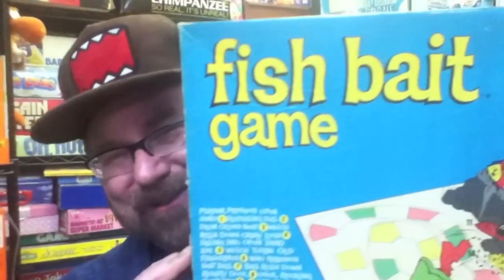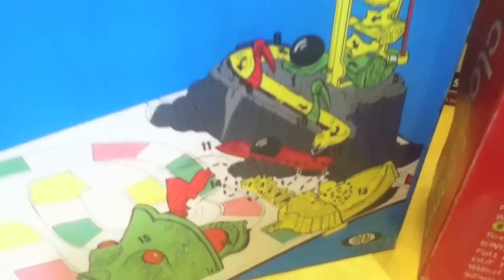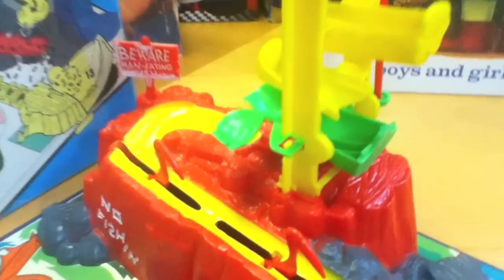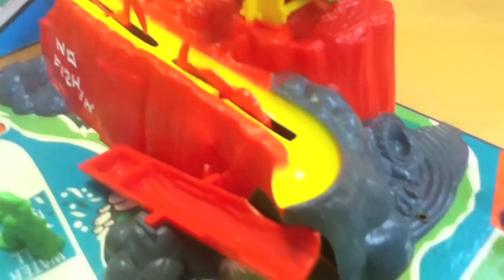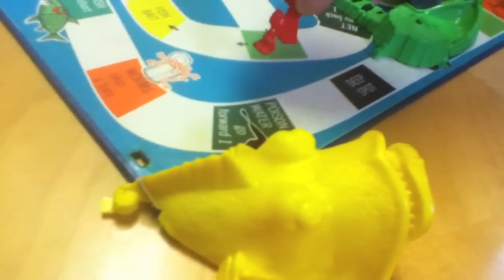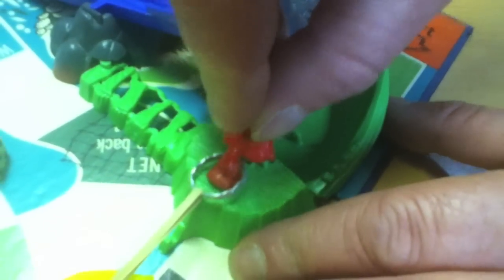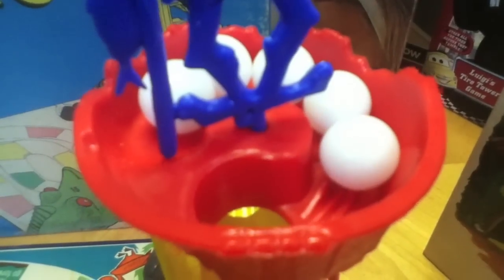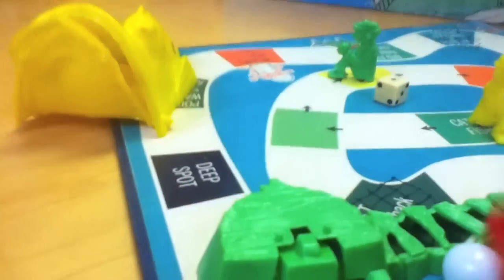Fish Bait Game Fail or Win Toy Review by Mike Mozart on TheToyChannel.mov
Fail or Win Toy, You Decide! The Fish Bait Game Toy Review by Mike Mozart on TheToyChannel and JeepersMedia on YouTube. The Fish Bait Game is made by the Ideal Toy Company in 1965 and is Very Similar to "The Mouse Trap Game" from 1963 also by the Ideal  Toy Company.